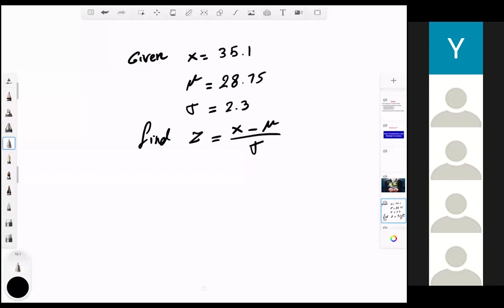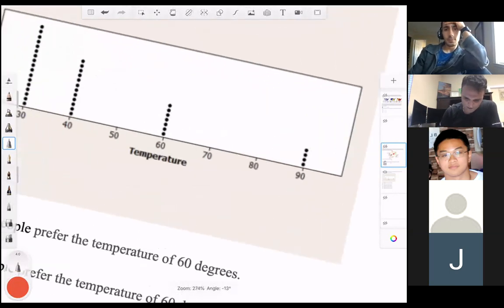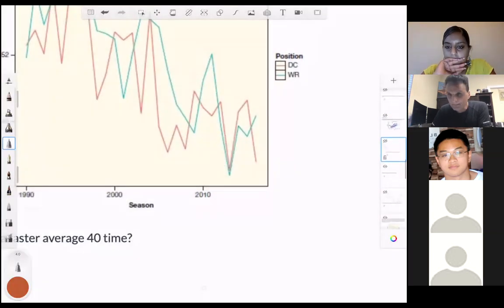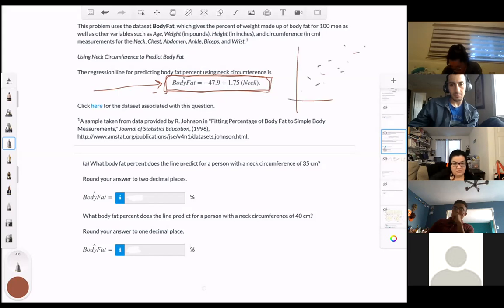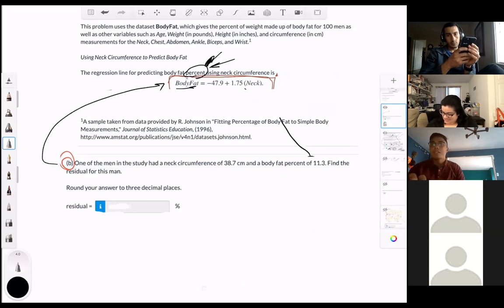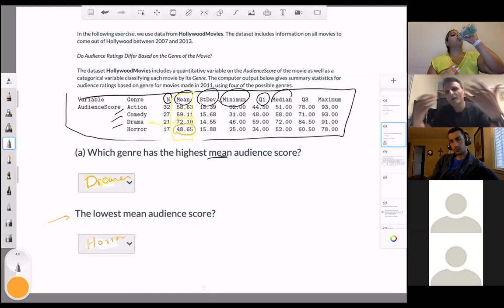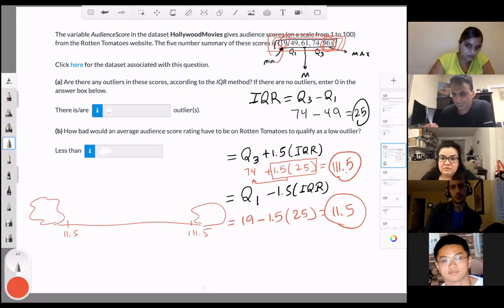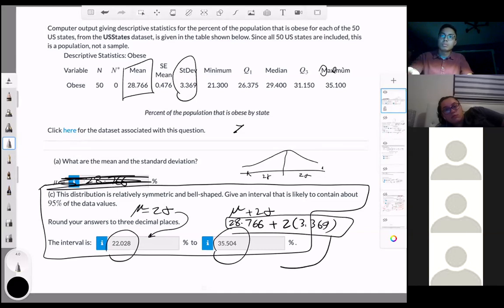Zoom meeting on Sept 23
Data visualization section 2.7